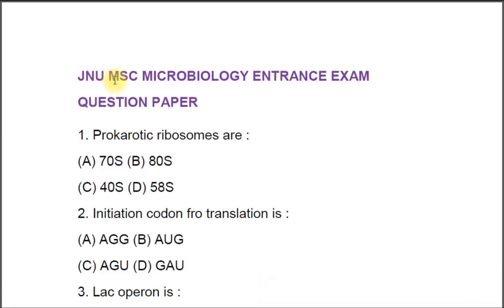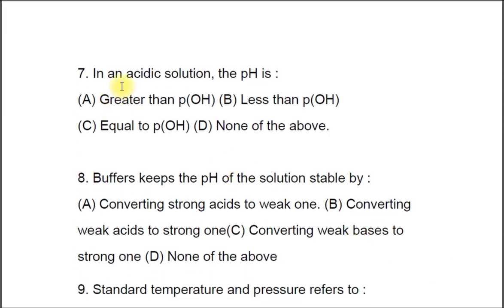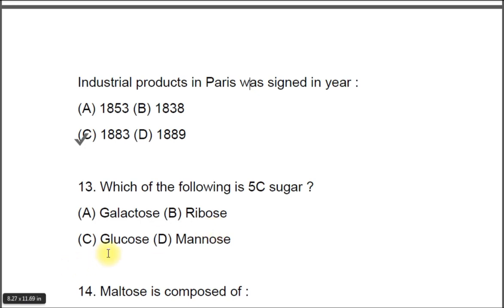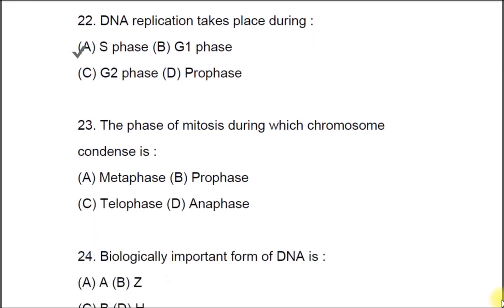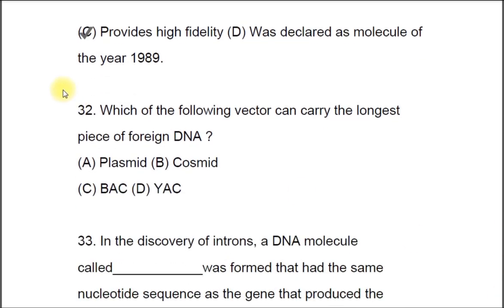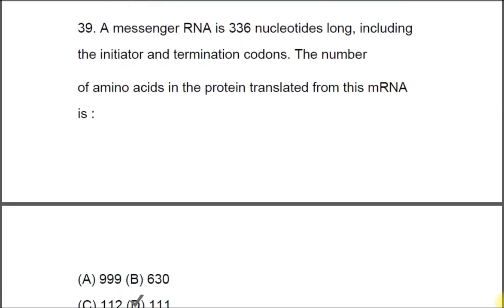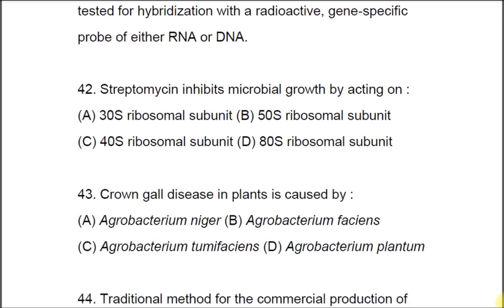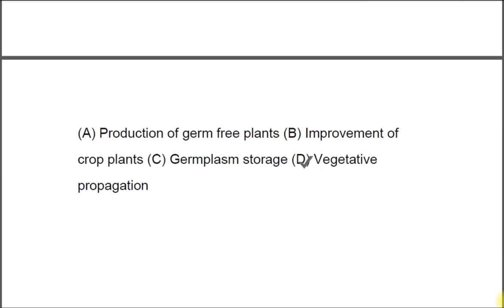CUET PG 2023 | Most Expected Questions PG Microbiology Life Sciences Part1| JNU Microbiology MCQs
This video describes expected questions for CUET 2022 for admission to Msc Microbiology, MSc Biotechnology & MSc LifeSciences  Entrance.  Multiple Choice Question Paper of JNU Entrance Exam for admission to MSc Microbiology, HNB Garhwal University is discussed here.
We are also social:
CUET-PG 2023
Most Expected Questions  PG Microbiology and Life Sciences Part1
CUET-PG preparation
CUCET2023
cucet preparation
JNU MSC Microbiology MCQs
Solved Question Papers on Microbiology and Life Sciences
Solution of previous question paper on MSc Microbiology
Multi choice questions on Microbiology
Multi choice questions on Life Sciences
MCQs on Microbiology
MCQs on Life Sciences
Nursing
how to prepare for CUET-PG
Medical Microbiology
MSC Microbiology
Life Sciences
I hope this video will helpful for your studies and preparation of exams.